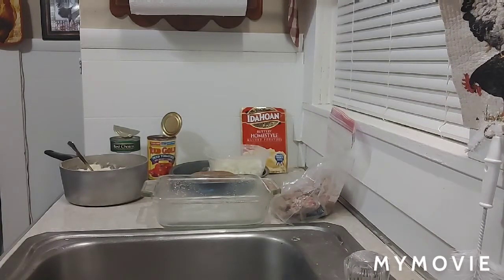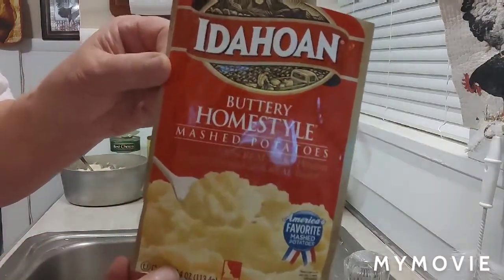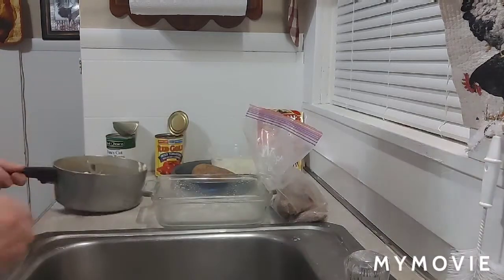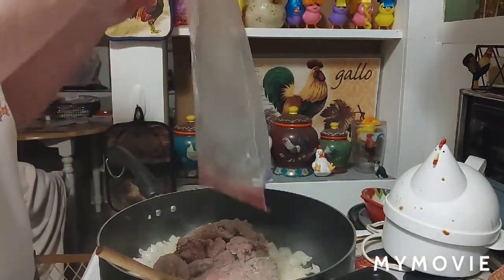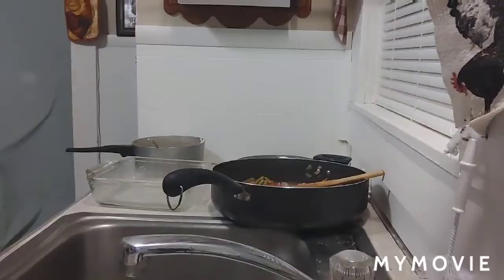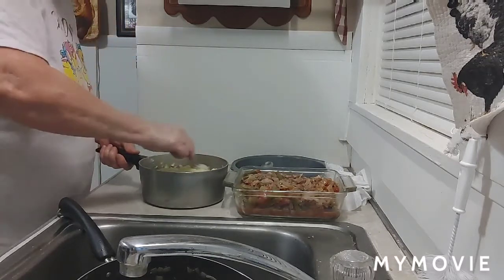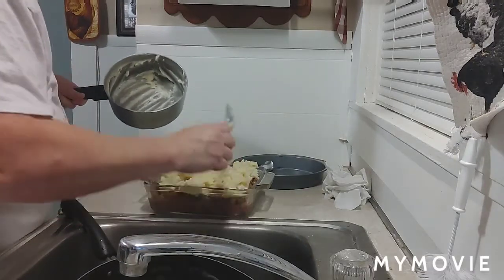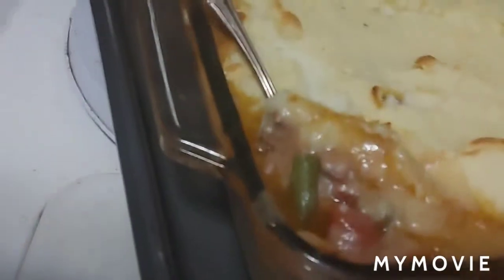Bake With Me!: Casserole.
This is another of my favorite meals to make.